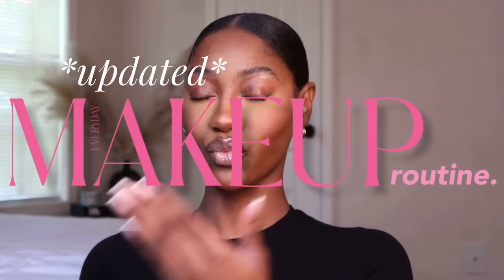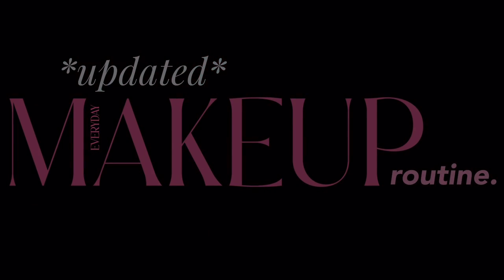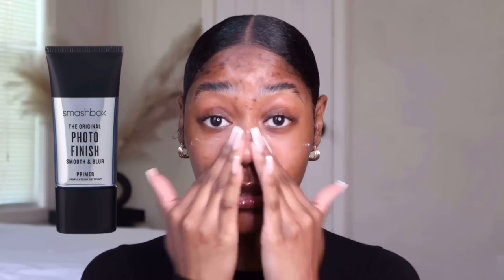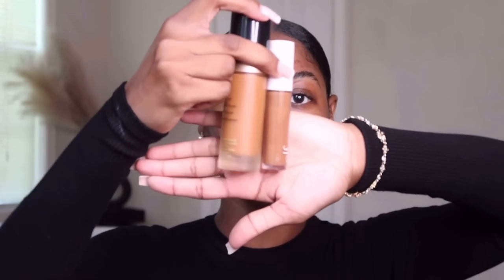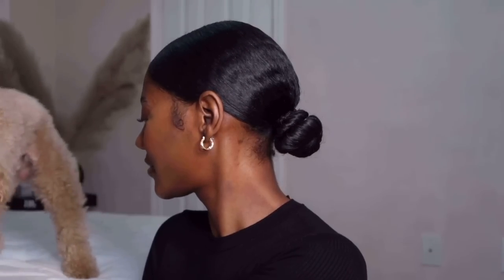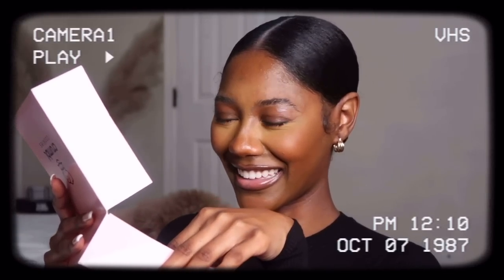UPDATED EVERYDAY MAKEUP ROUTINE | WOC | + Becoming a Godly woman, backsliding, surrendering & more…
Let’s talk faith while doing my makeup! So excited I finally got around to sharing more insight on my journey of picking up my cross and walking this thing out with God. Join the convo in the comments as I open up about my journey thus far and touch on some important topics and challenges some of us face on our Christian walk. I pray this video encourages everyone who comes across it to pick up your cross and live for Jesus. Xoxo love y’all!

AMAZON STOREFRONT

MAKEUP PRODUCTS AS SEEN IN TODAYS VIDEO
Concealer (1)
Concealer (1) dollhouse cosmetics
Setting Powder- dollhouse cosmetics translucent powder
Baking powder
Blush + morphe shadow
Lip gloss
Brow freeze
Setting spray

BRUSHES

FAQ:
Camera used for sit down videos
Camera used for vlogs